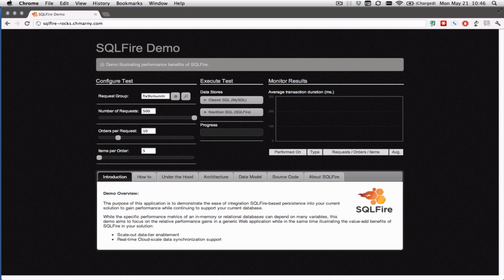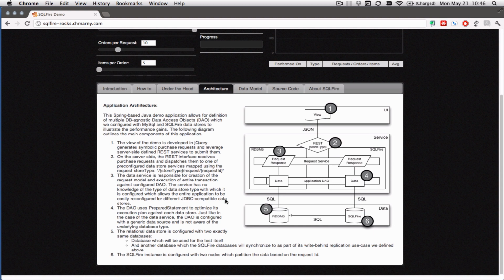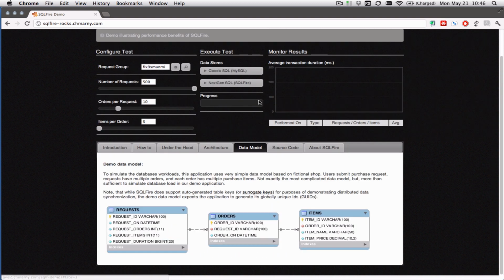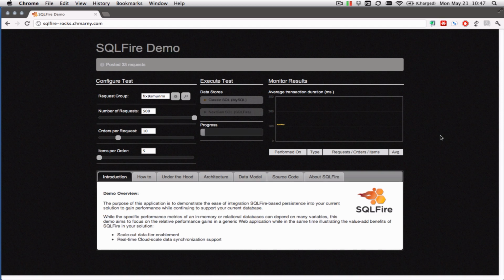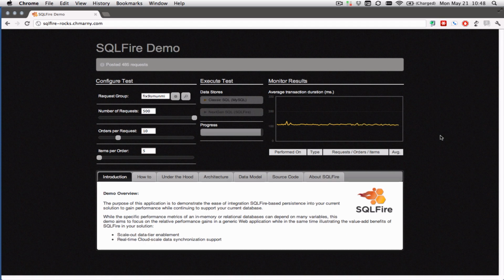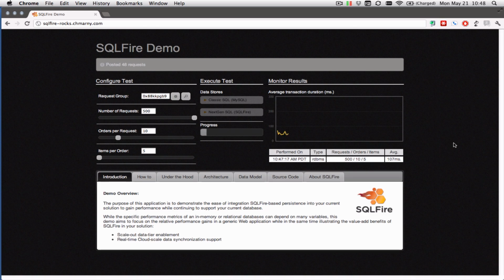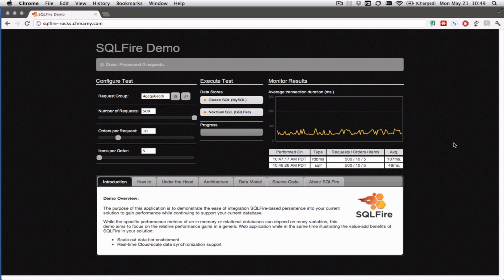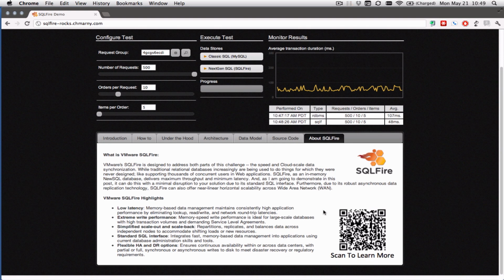Increasing performance & scalability using SQLFire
Short demo illustrating how SQLFire decreased app latency by more than 50% while enabling data replication to legacy systems.